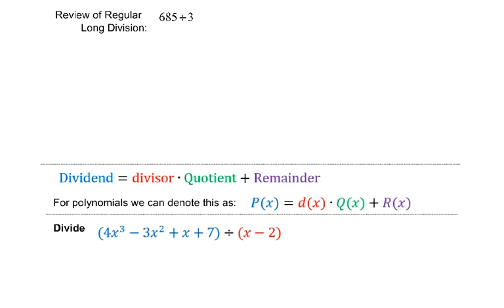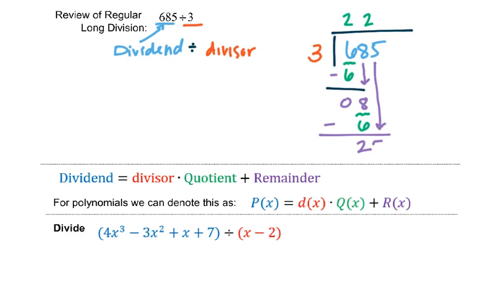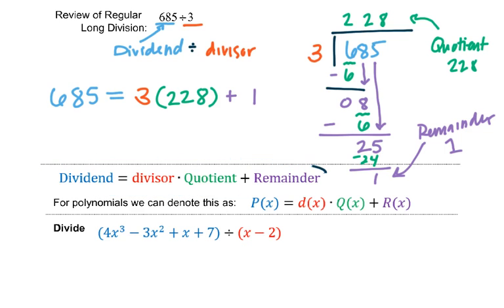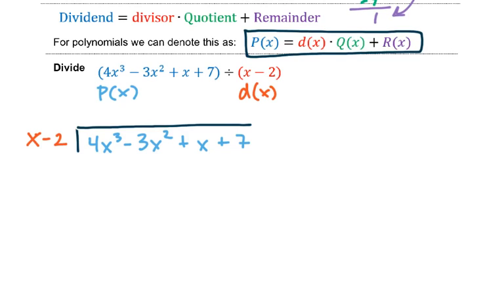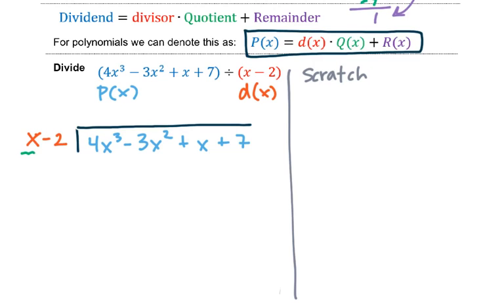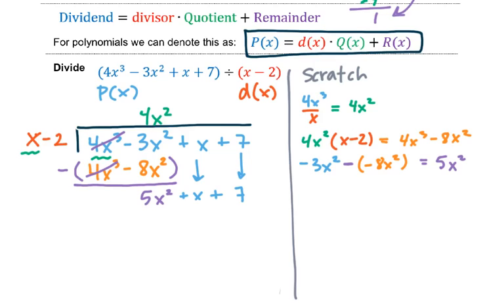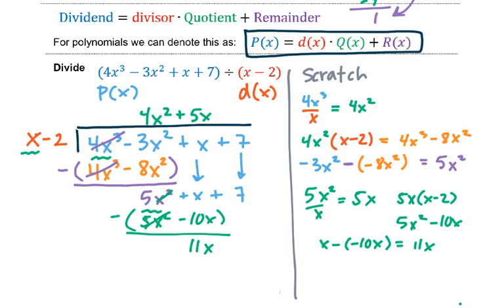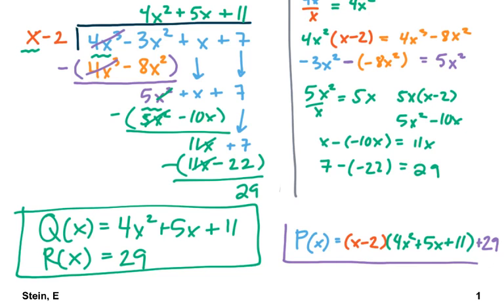171 - Unit3 - 4.3a Polynomial long division